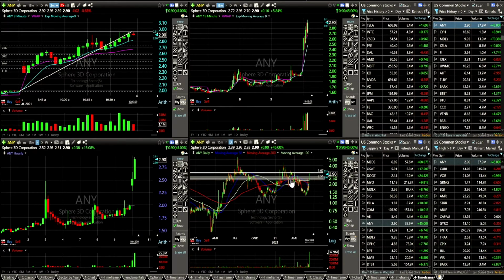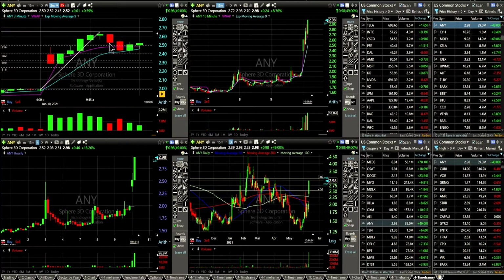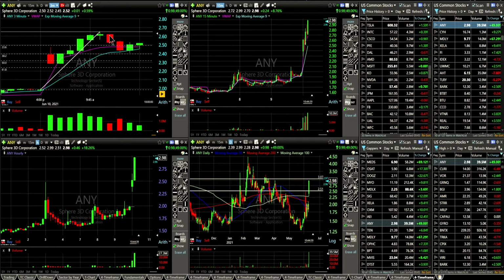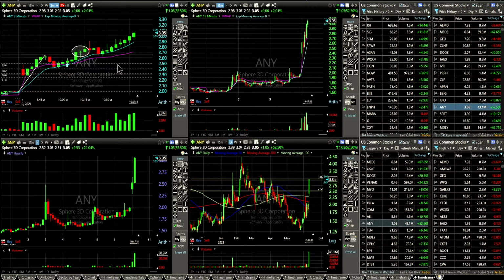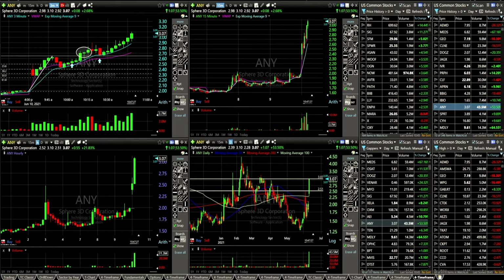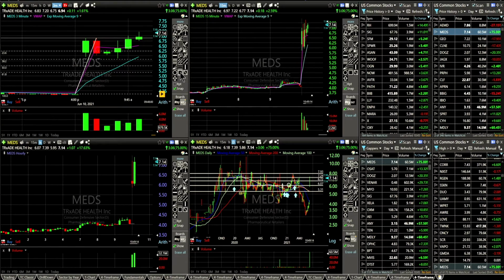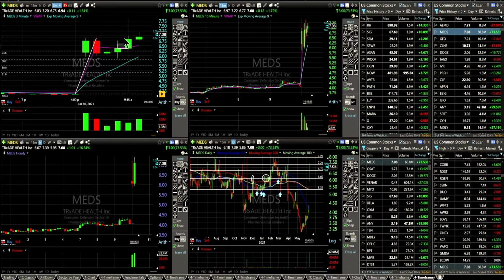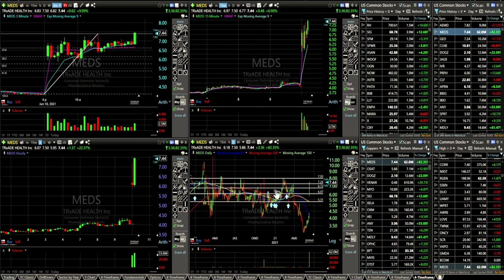Day Trading Recap ANY MEDS